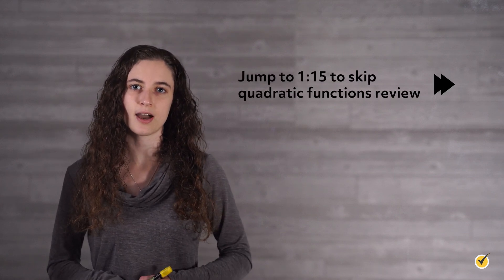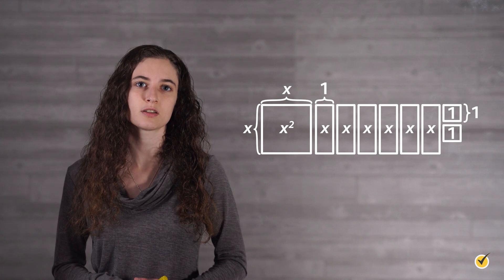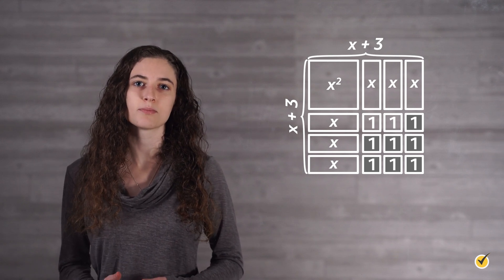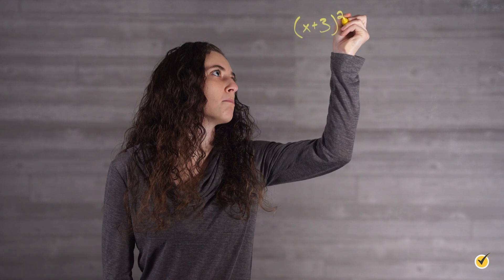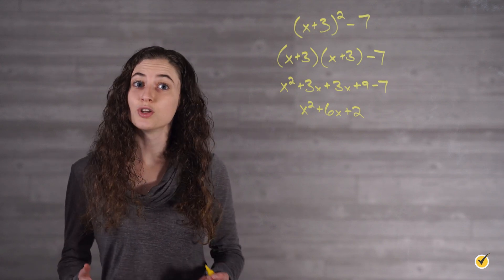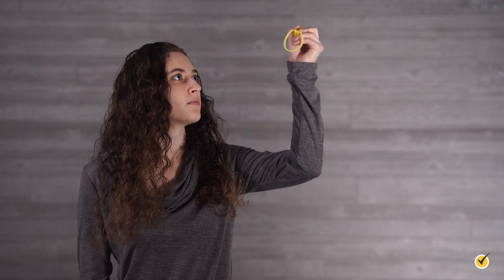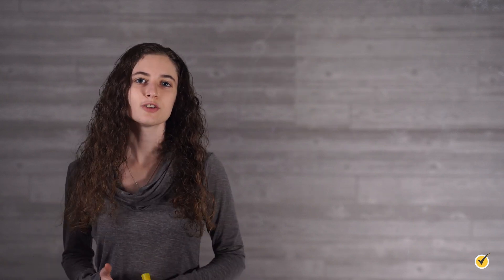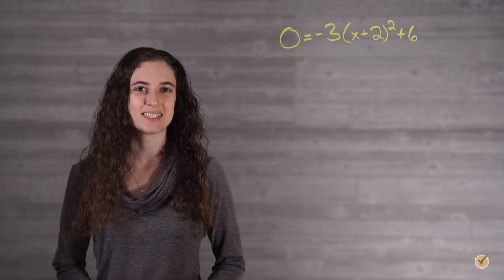Completing the Square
Hi, and welcome to this video on the process of Completing the Square. This algebraic process is important in the study of quadratic equations and their key features. Specifically, completing the square helps us to identify the vertex of a quadratic graph and allows us to find the roots of a quadratic equation using the “square root” method. In this video, we will explore this process and work through some example problems to give you some practice.